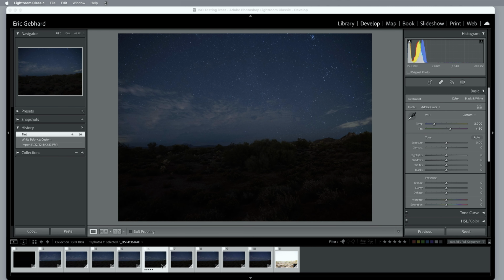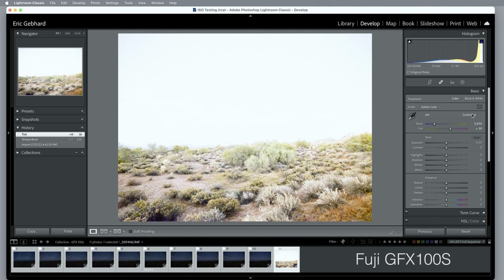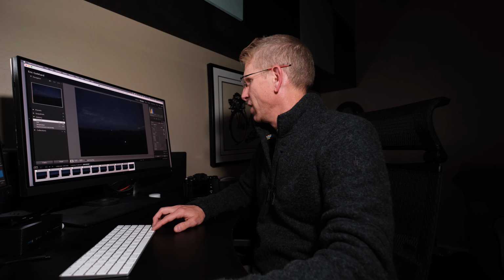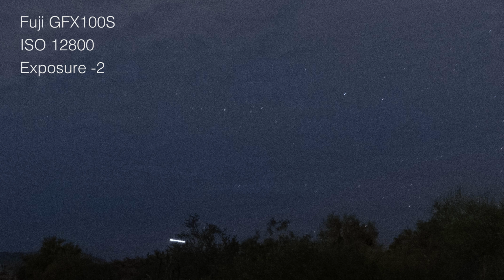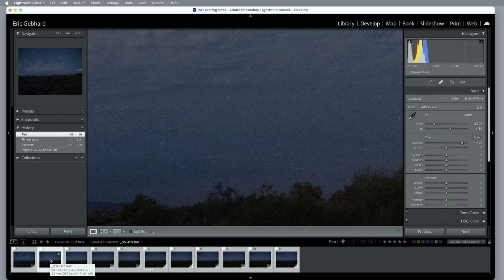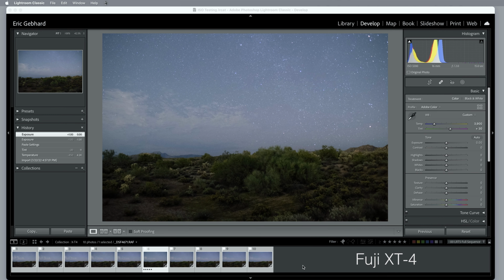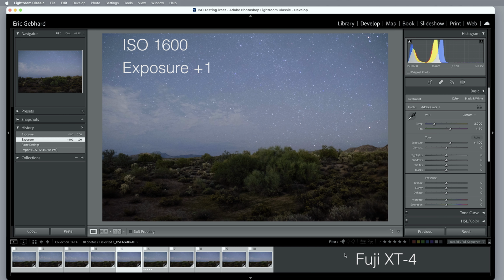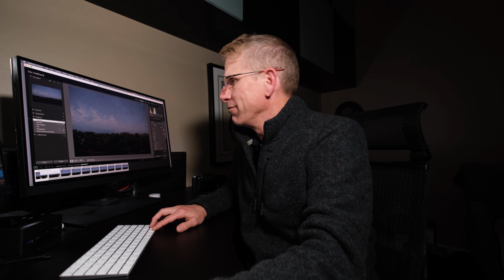ISO Invariant Testing, Fujifilm GFX100S and X-T4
In this video I look to see how ISO invariant (or variant) my Fujifilm GFX100s and X-T4 cameras are.  Please note, I shot and reshot this video over several months (for various reasons) so there may be some inconsistencies in the video.  I apologize for this in advance.

Chapters
00:00 In the field testing
4:55 Review of GFX 100S Images
8:32 Review of X-T4 Images
11:26 Conclusions

Van:
Recon Campers Envy - built on the Nissan NV200 platform

Camera Equipment:
Fuji GFX 100s
Fuji GF 23mm Lens
Fuji GF 45-100mm Lens
Fuji GF 100-200mm Lens
Fuji X-T4
Fuji X 16mm f1.4 Lens
Really Right Stuff Tripod

Video Equipment:
Fuji X-T4
DJI Mavic 3 Pro Drone
Rode GO II WIreless Microphone
Rode GO Lav Microphone